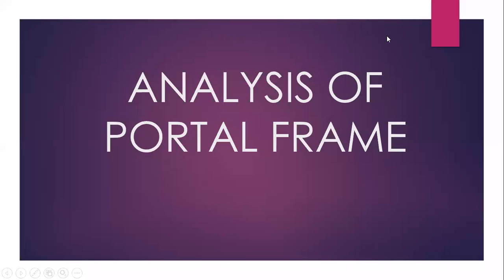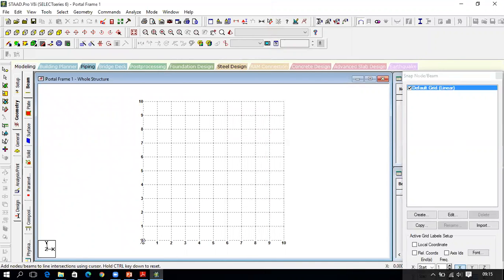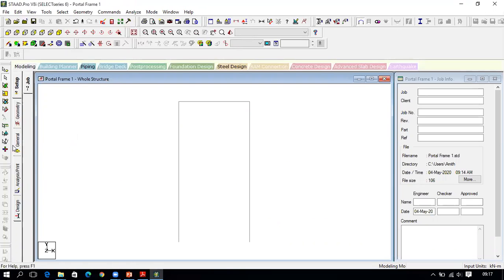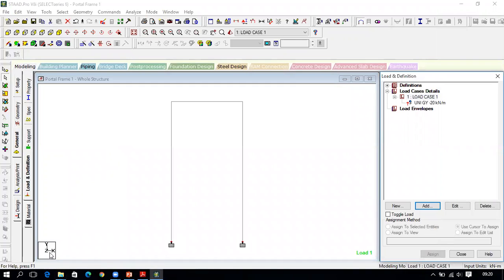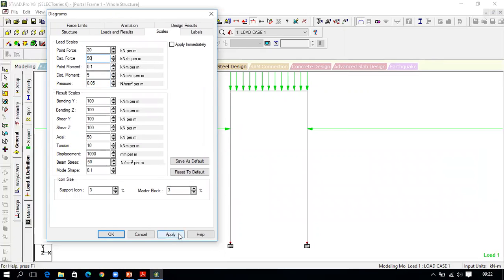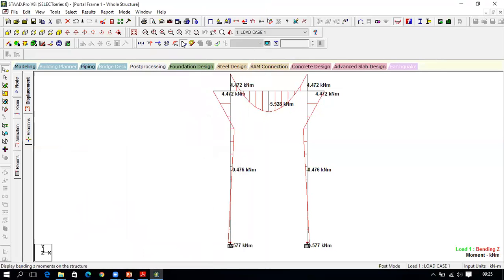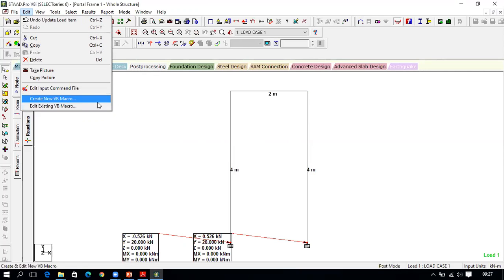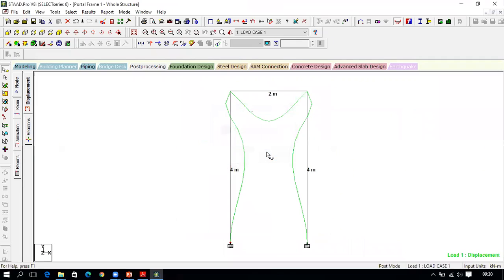Staad Pro- Software Application Lab 7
Analysis of Portal Frame